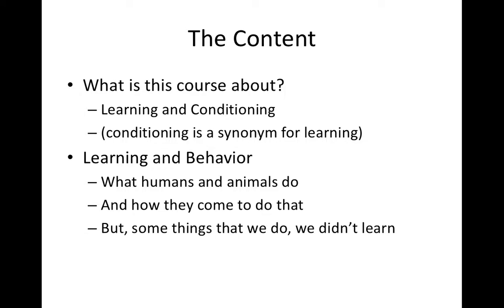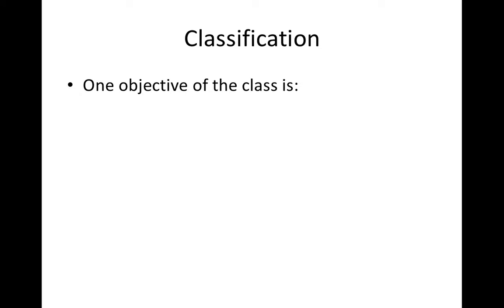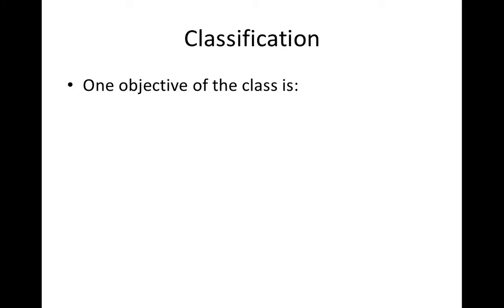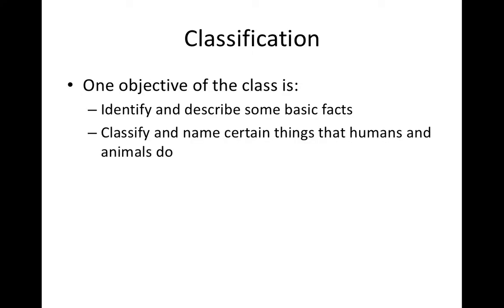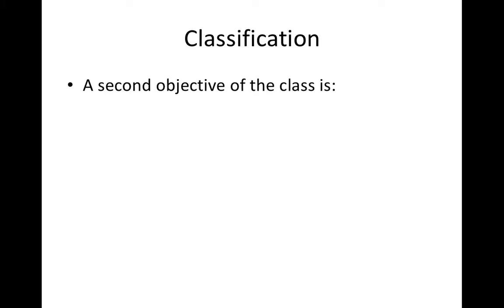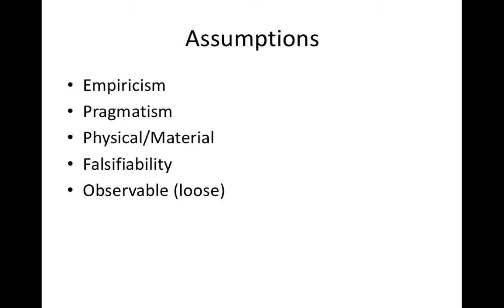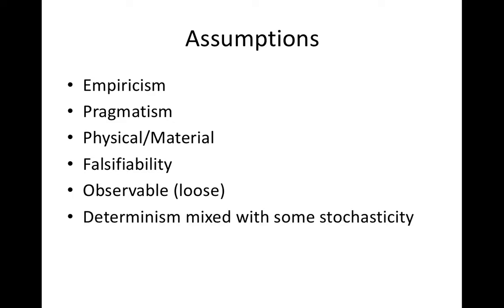Psych 303 intro